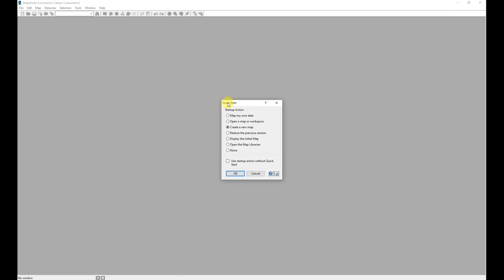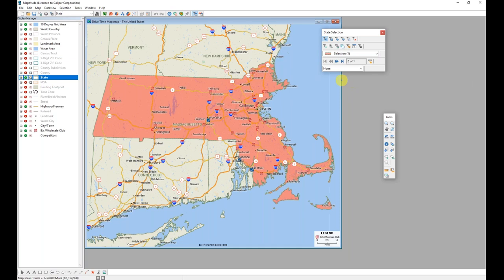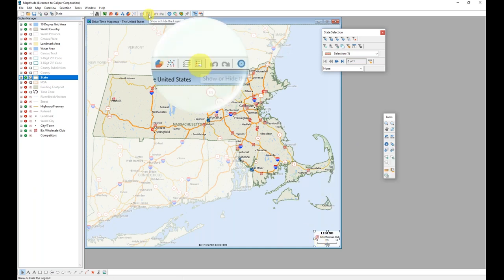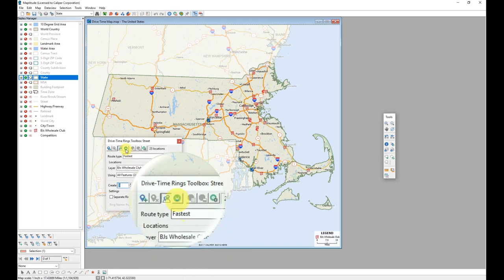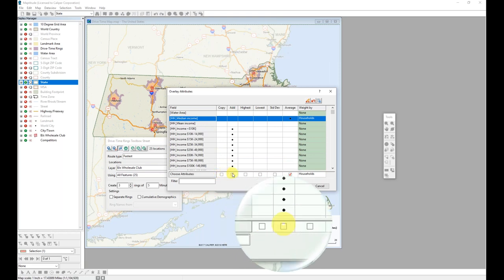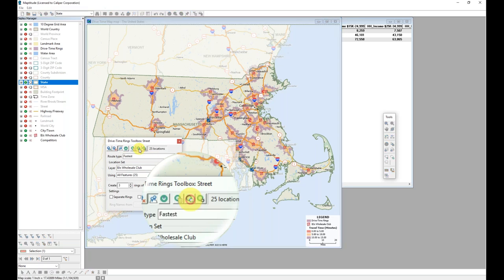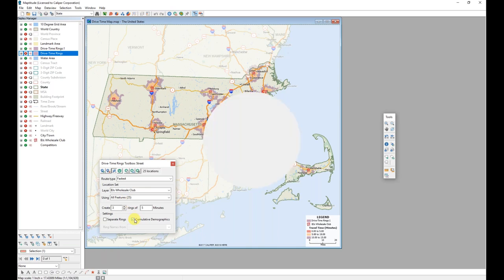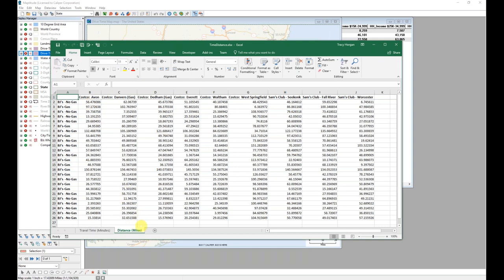Maptitude 2018 Webinar: Creating Drive Time Rings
00:00-02:02: Creating Drive Time Rings by clicking on the map
02:02-03:54: Creating Drive Time Rings using a point layer
03:54-07:19: Calculating Demographics for Drive Time Rings
07:19-07:55: Saving Drive Time Rings
07:55-09:26: Creating Cumulative Drive Time Rings
09:26-11:03: Creating Separate Rings